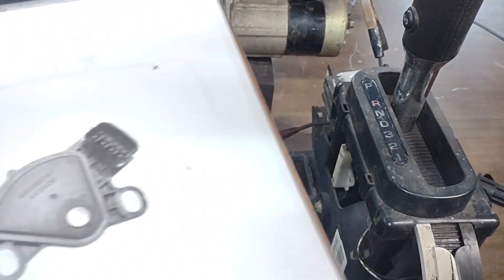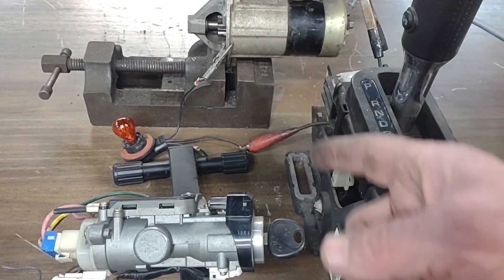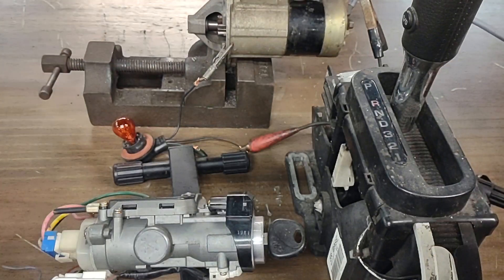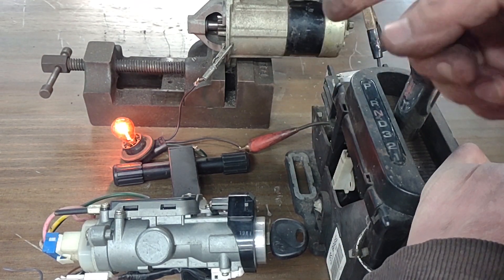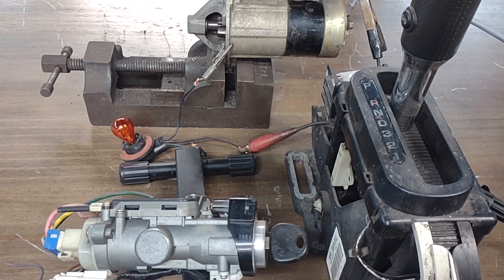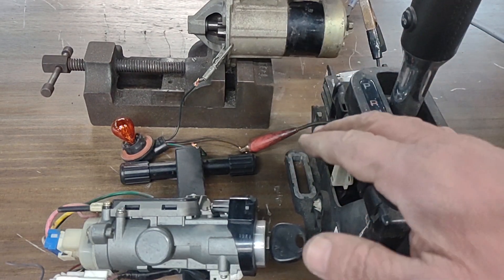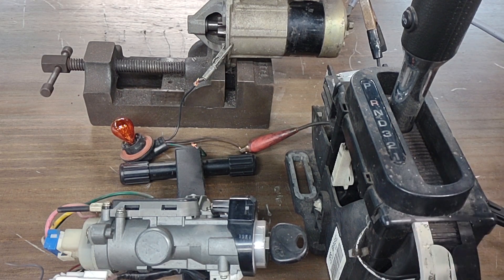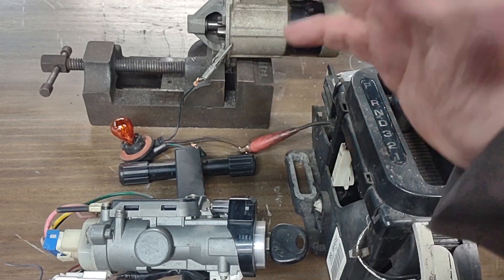How Neutral Safety Switch works, Engine wont crank, starts only in neutral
@carservicepro Understanding the Importance of Neutral Safety Switch in Cars

Description:
In today's video, we delve into the critical component of every vehicle's transmission system: the Neutral Safety Switch. Whether you're a seasoned mechanic or an everyday driver, understanding the role of this often overlooked part is essential for vehicle safety and functionality.

Join us as we explore what a Neutral Safety Switch is, how it operates, and why it's crucial for smooth and safe vehicle operation. From preventing accidental starts to enabling proper gear engagement, this switch plays a vital role in safeguarding both the vehicle and its occupants.

We'll discuss common signs of a failing Neutral Safety Switch, such as difficulty starting the car or erratic shifting behavior. Plus, we'll provide tips on maintenance and troubleshooting to ensure your switch operates flawlessly for miles to come.

Don't miss out on this informative video that sheds light on the importance of the Neutral Safety Switch in modern automobiles.